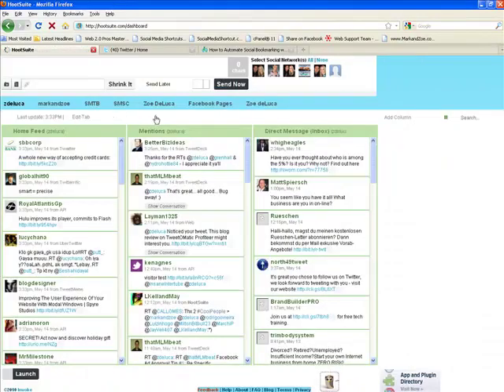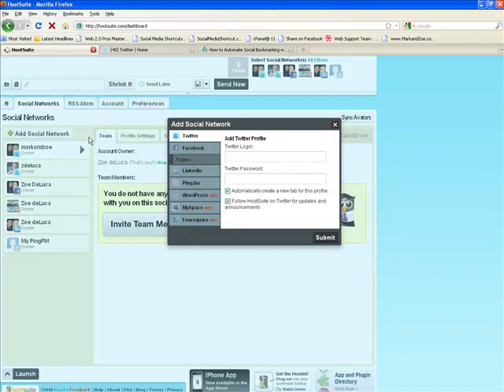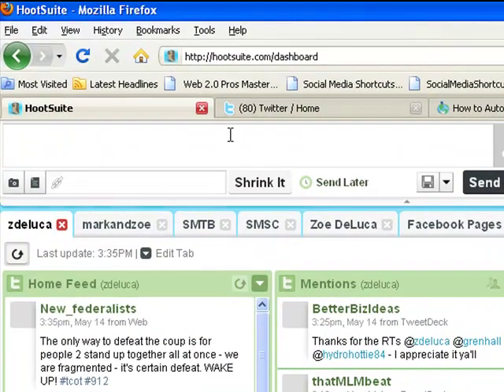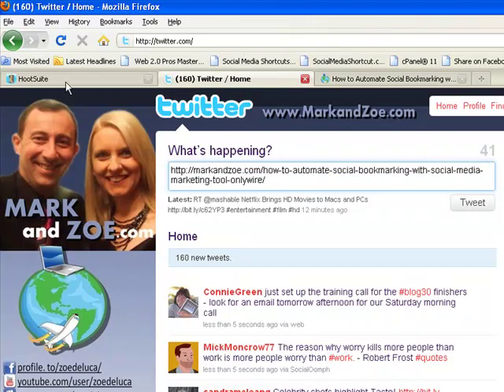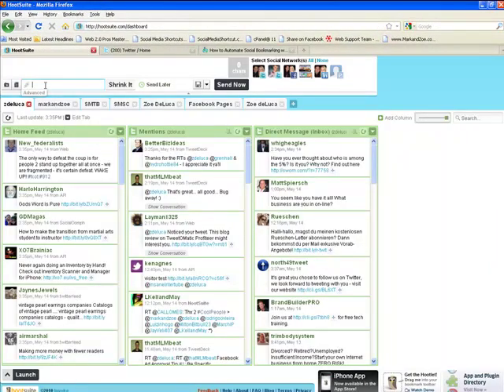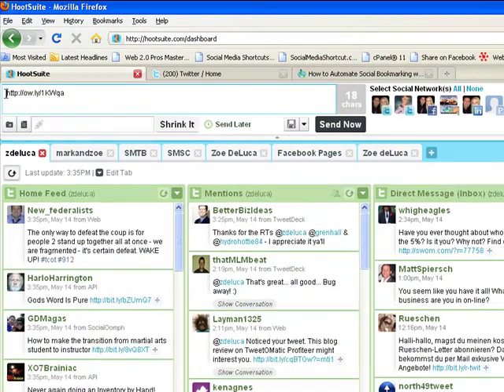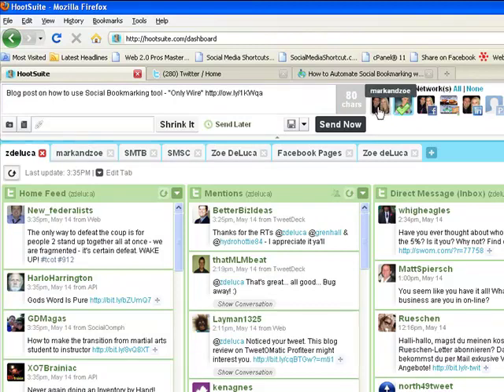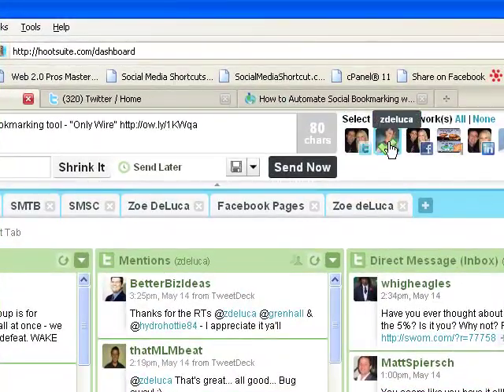Social Media Marketing for Network Marketers Twitter Training Pt5Twitter Management Using Hootsuite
Social Media Marketing for Network Marketers - Twitter Domination"

Video 5  "Twitter Management Using Hootsuite"

How to market your Network Marketing business in a professional, time efficient way using Twitter.

I originally covered this content on a training webinar for CarbonCopyPro consultants.  I have re-recorded this content and broken it down into 'bite size' pieces so that you can set up your Twitter account, step by step.

Make sure you start at video 1 in series.

Want a Professional Sales Funnel set up for you by CarbonCopyPro Top Performers?
Including complete Social Media Set Up by Zoe deLuca.